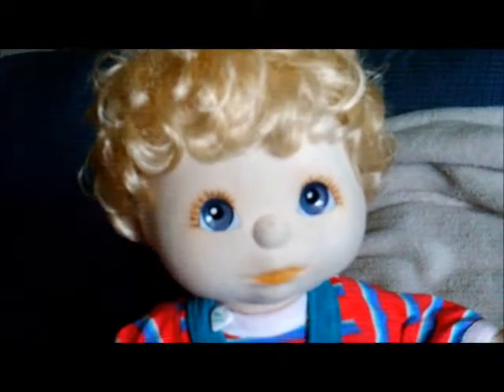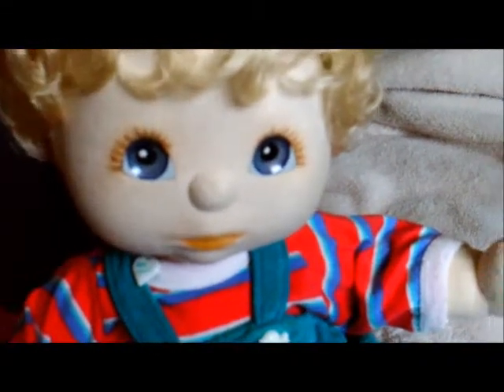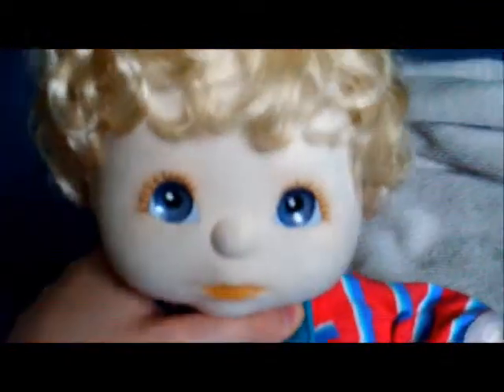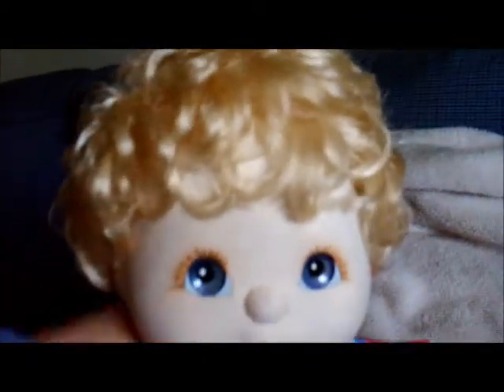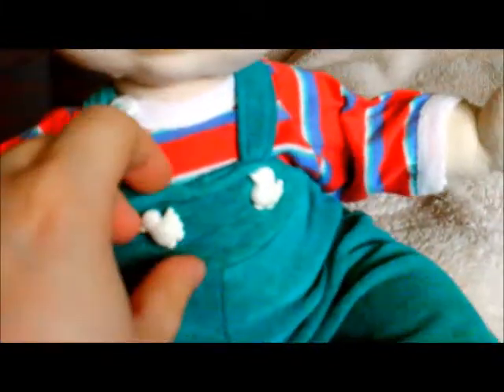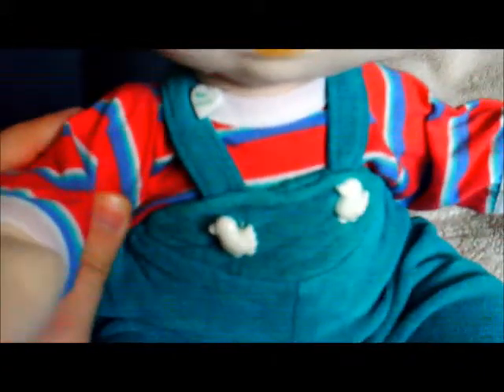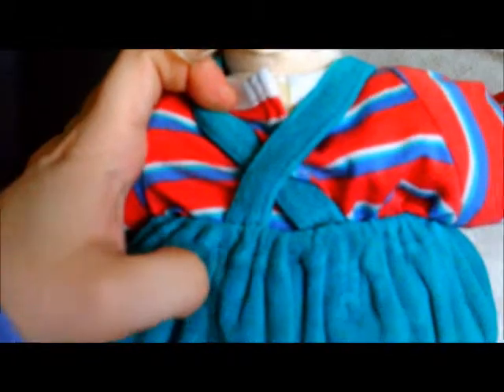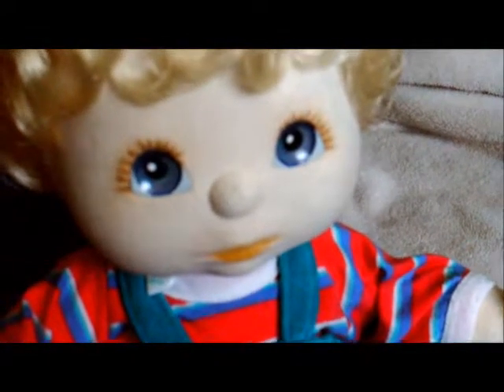My Child doll - Ian - blonde curly boy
This is my doll, Ian.  He's a China-made US pale blonde curly-haired boy with blue eyes and peach/peach makeup.  He's wearing the original My Child green ducky overalls set (minus the hat).